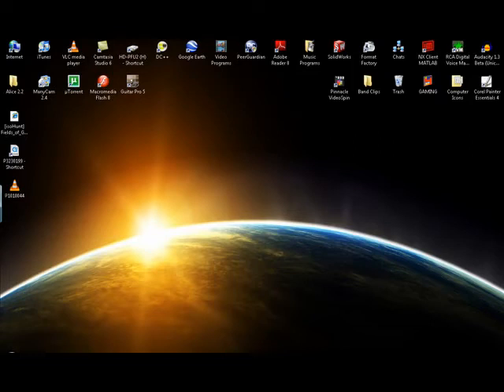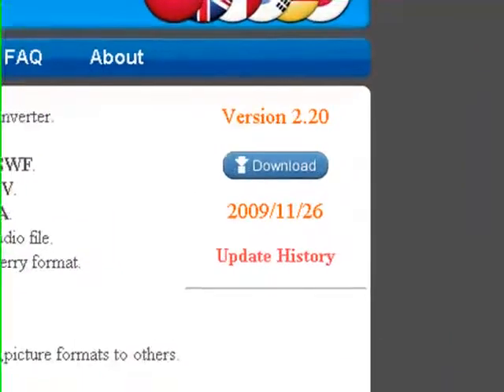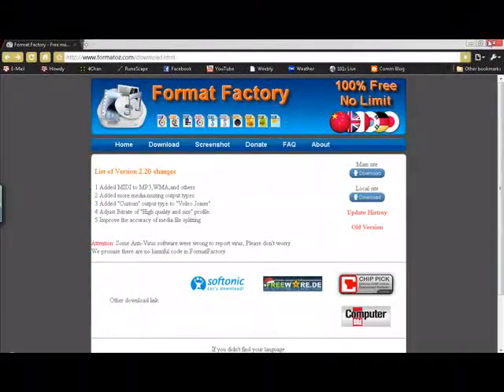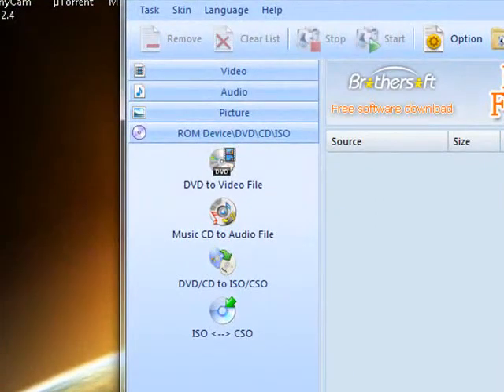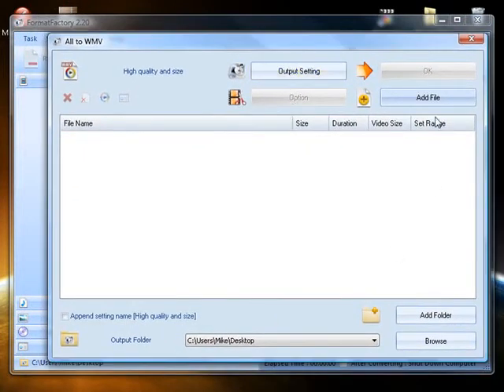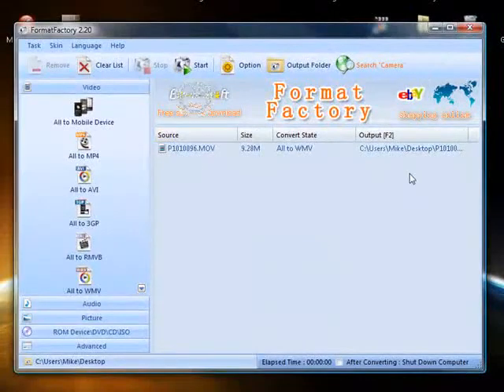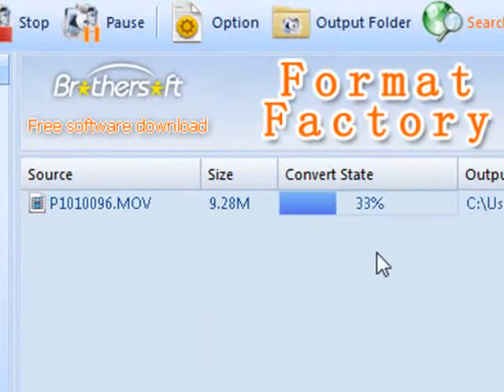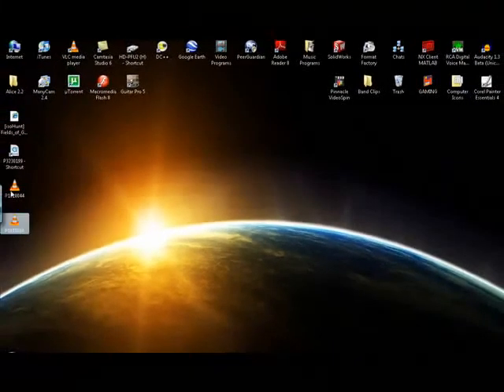.MOV Format Converted for Movie Maker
Im finally back with a solution to my problem. How to use Format Factory to convert files for editing purposes in Windows Movie Maker.